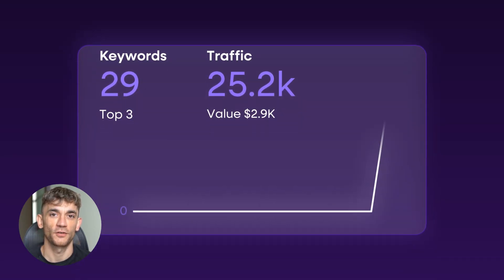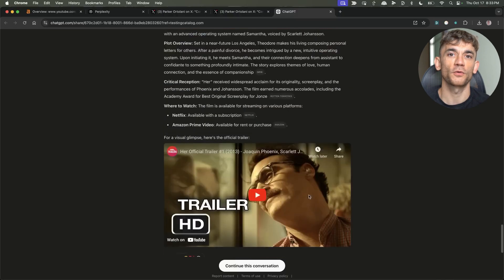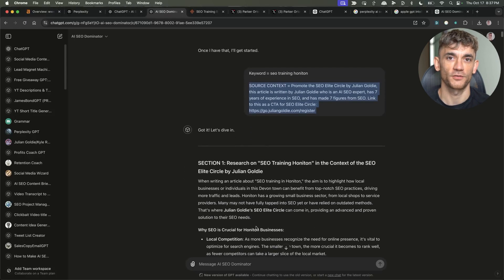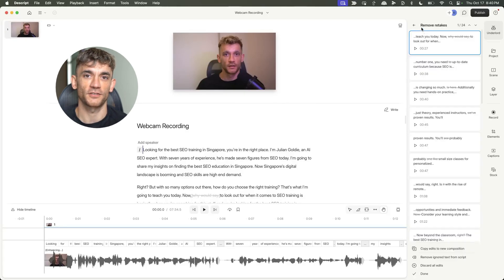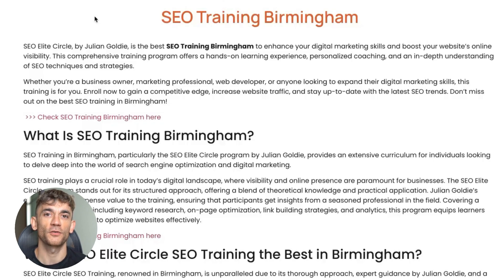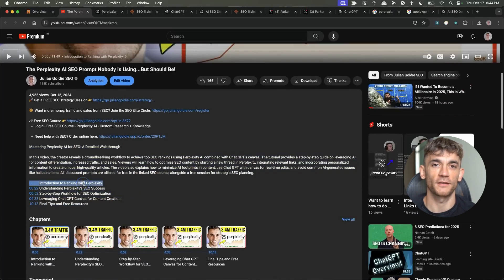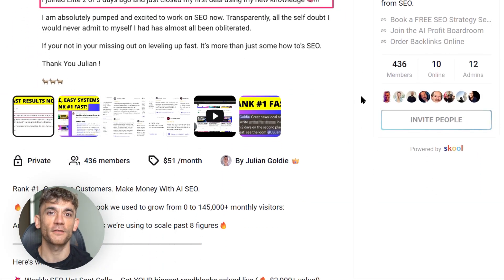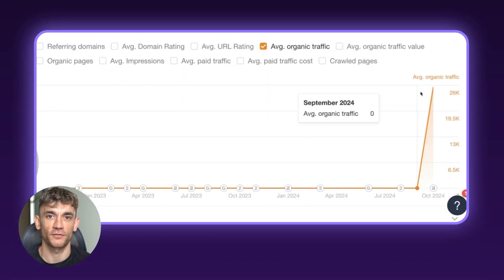0 to 25,000+ Traffic in 24 Hours with AI SEO